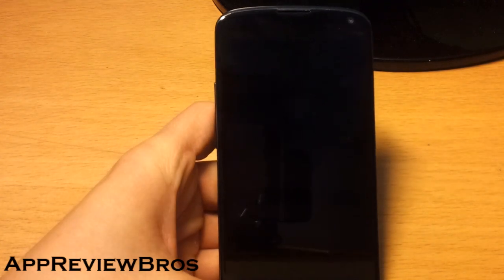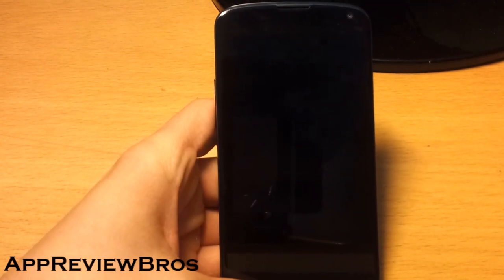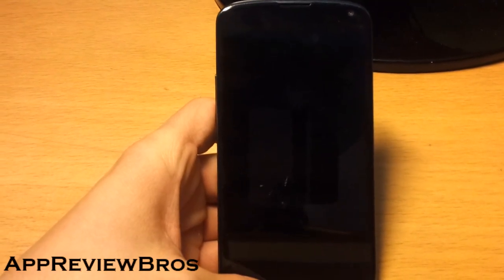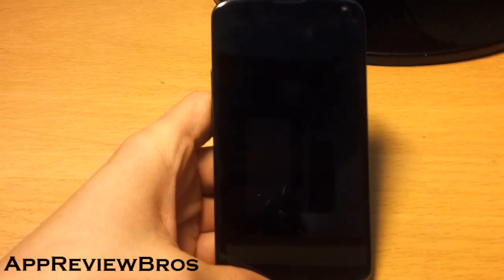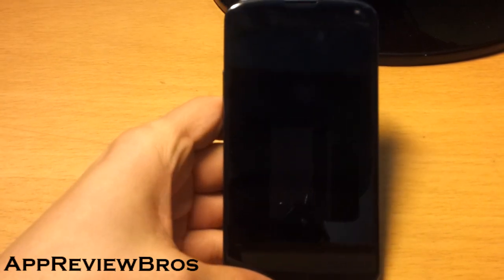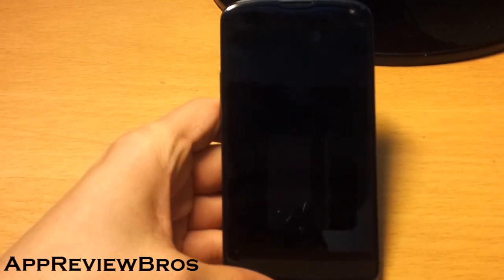Sweep2Wake - Nexus 4 - Bricked Kernel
Unlock your Nexus 4 just by sliding your finger across the screen! Easy as that!